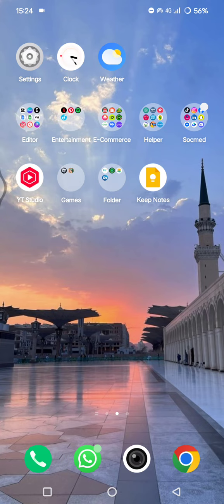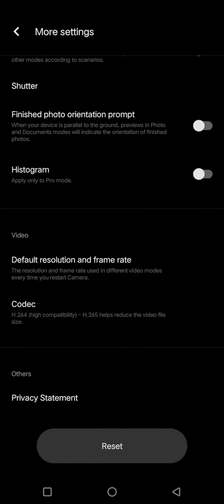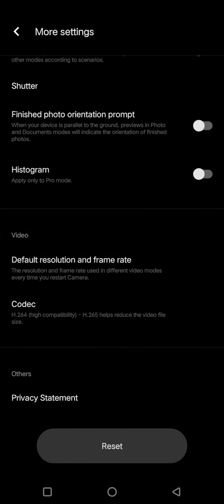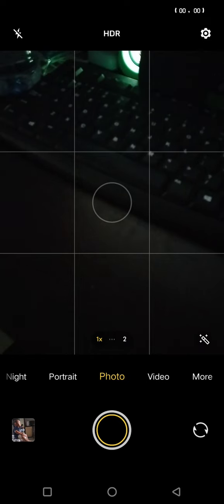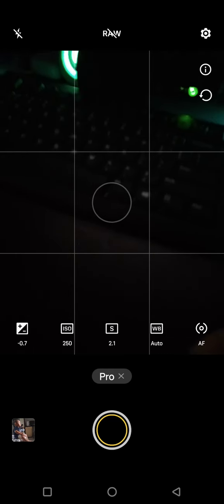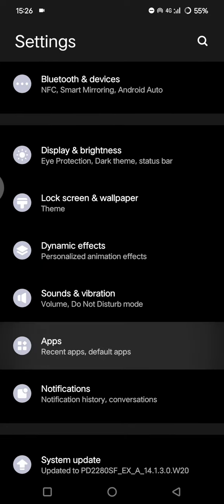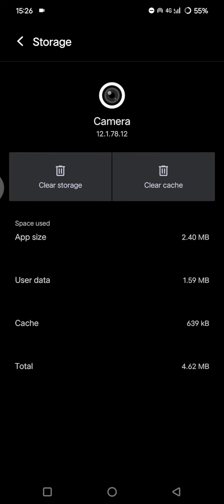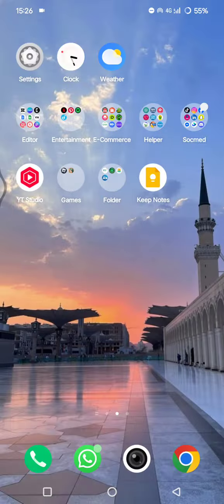👍 FAST: How to Reset Camera Settings on OPPO A18? | Step by Step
Is your OPPO A18 camera acting up or not performing like it used to? Don’t worry! In this quick and simple tutorial, I’ll show you exactly how to reset your camera settings to default in just a few taps. 🛠️✨